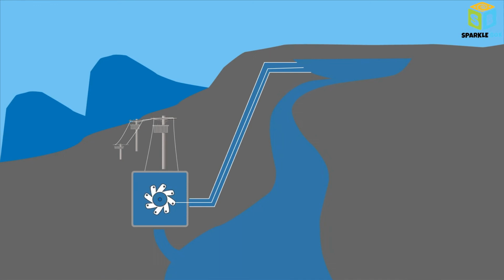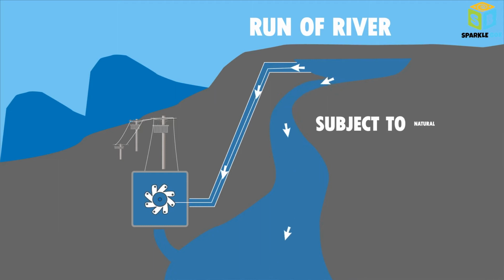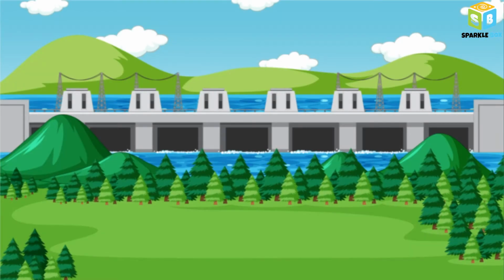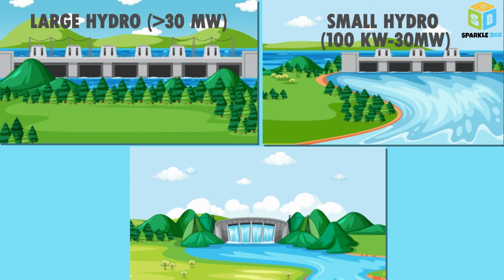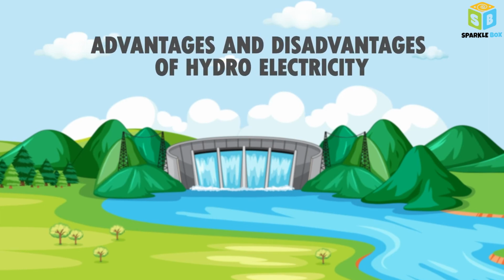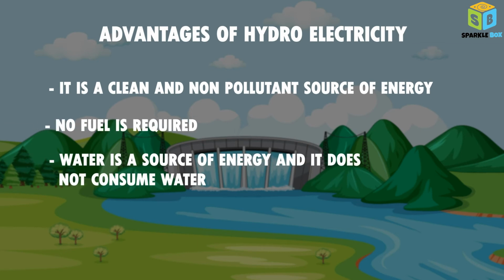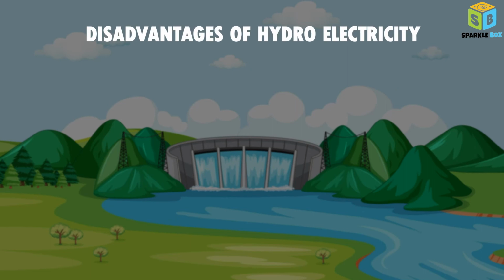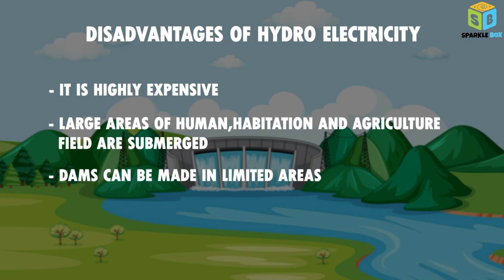Hydro Energy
What  is Your  Hobby?    In this session, you will learn how electricity is generated using Hydro energy